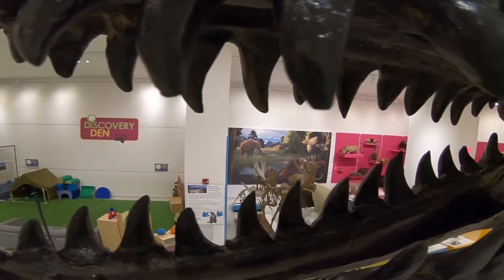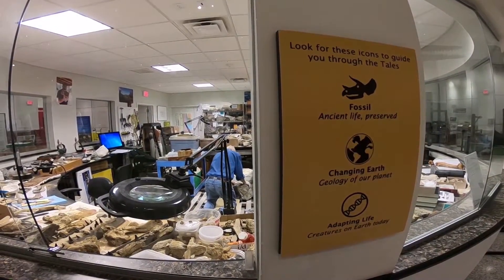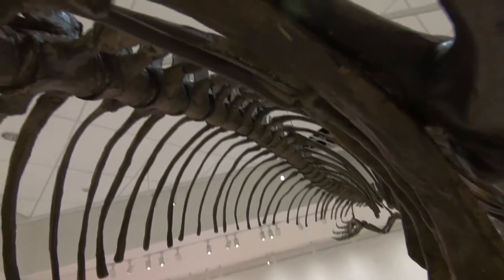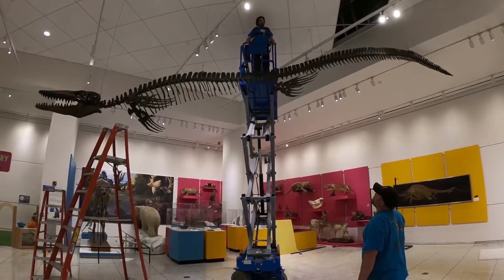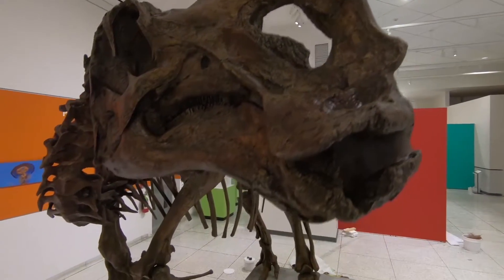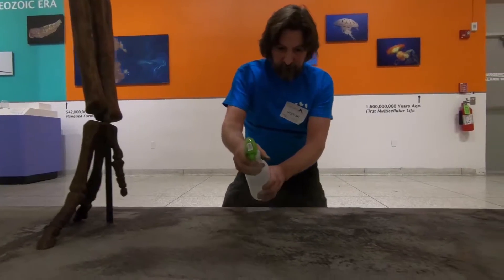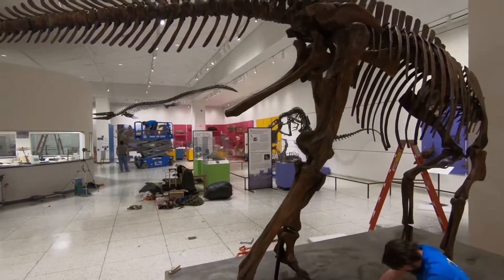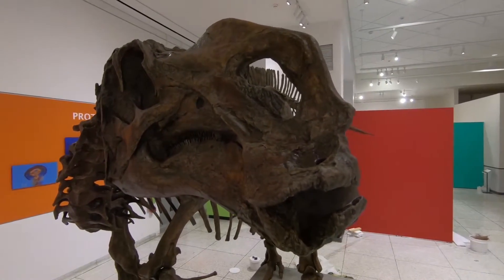Mosasaurus maximus and Hadrosaurus foulkii visit Trenton museum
A 50-foot marine reptile and "New Jersey's dinosaur" take over the State Museum's Natural History Hall.